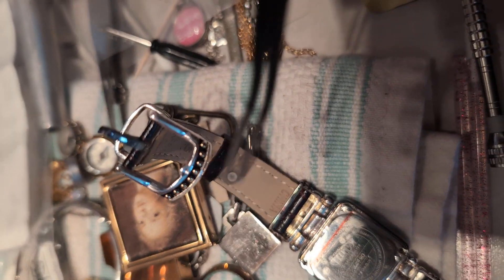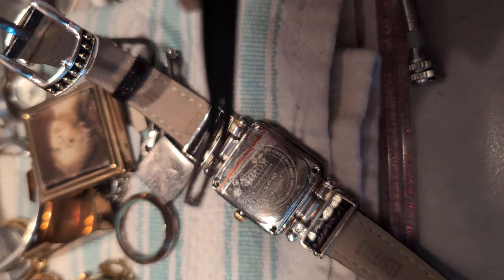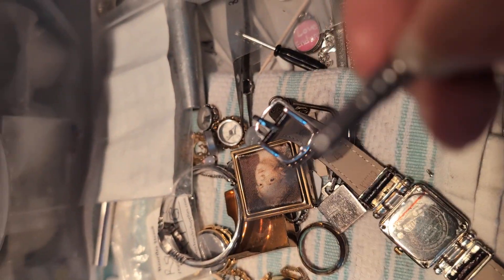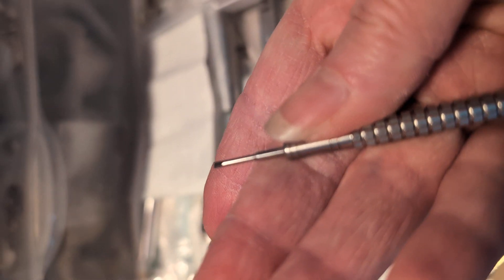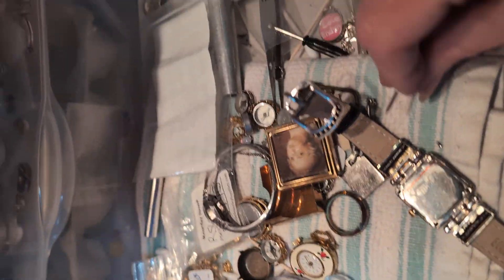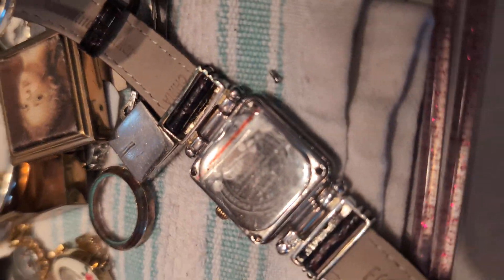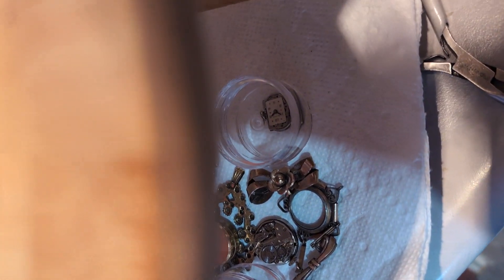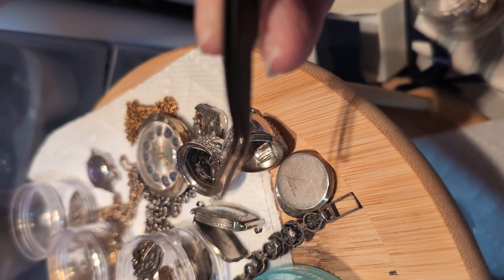This is how tiny screws are for the watch back plate. how I put them in.